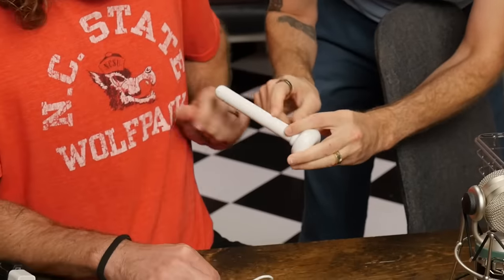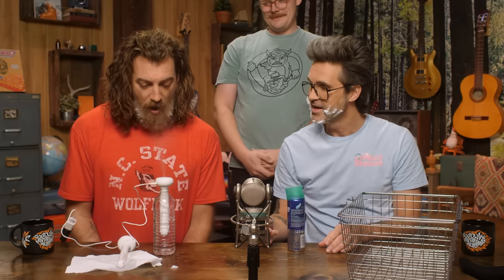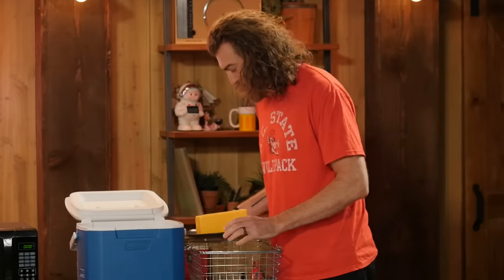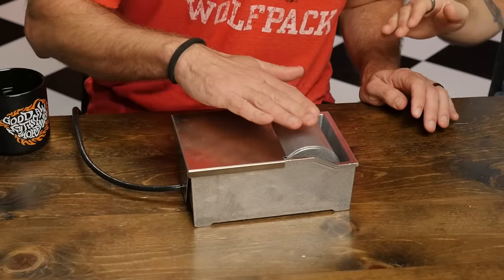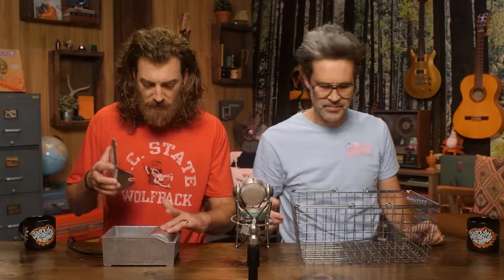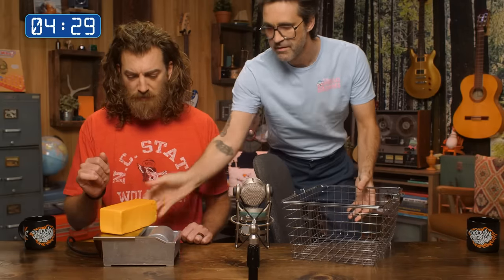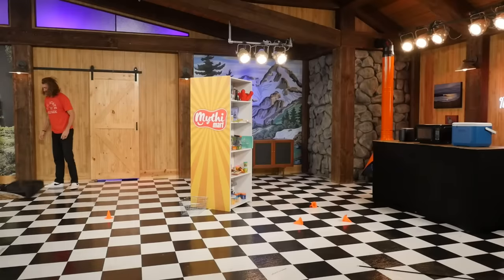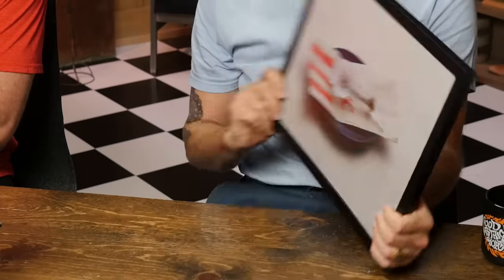How Does This Product Work? (Game)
Today, we're seeing if we can figure out how these weird products work without instructions! GMM # 2486

Check out Mythical's new cereal!

Check out Sporked, Mythical's website dedicated to helping you find the best food on the shelves!

Intro & Outro Music by Rhett & Link